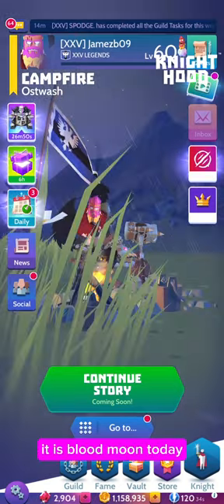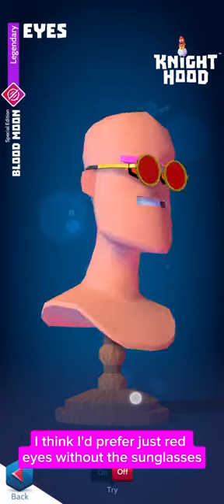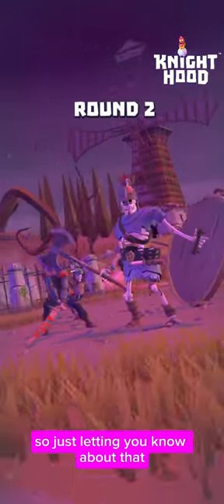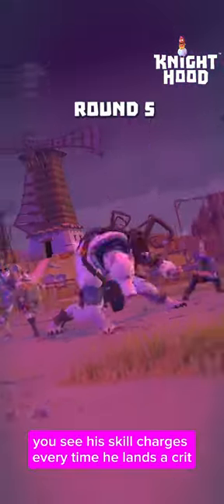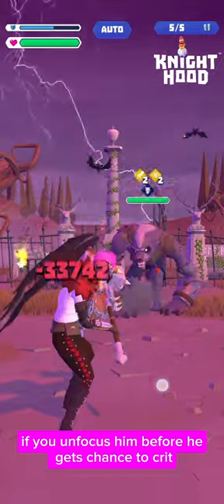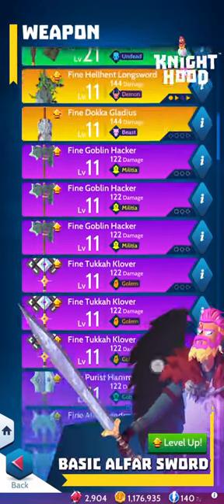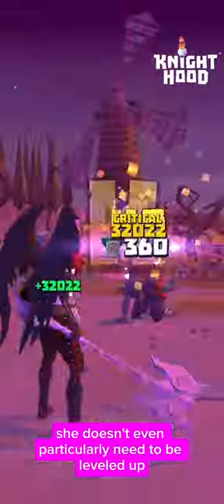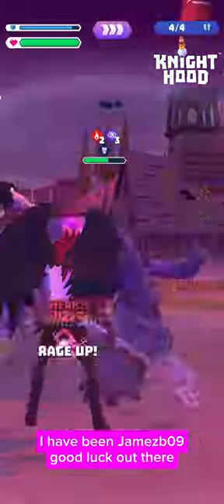KNIGHTHOOD | Blood Moon 2023 - Jamezb09's tips!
Greetings, brave Knights! The Portal has opened and the Fenrirgard are here! Battle them for Event Points to win exclusive rewards -  the event is the best time to earn these special themed prizes! New Side Stories will be unlocking weekly, and remember to keep an out for the Mini-Events with their boosted rewards! To get you started, check out the fantastic video created by Jamezb09 featuring his tips for the portal. Get ready to embark on your journey and receive those exclusive rewards!

In this new role-playing game, you are a Rage Knight, born to fight and conquer. Battle friends and foes in a living fantasy world full of mysterious monsters and mighty enemies as you strive to become the Land’s most feared and famous Knight in the Order of Rage. Rage Knights, heroes to the people, once defended the world. Now, it is controlled and corrupted by the dark power of Lord Karnon. As a new Rage Knight, explore a rich fantasy RPG world, battle epic monsters, fight enemies to create your own legend amongst the Order of Rage.